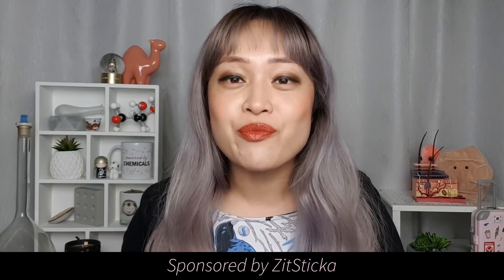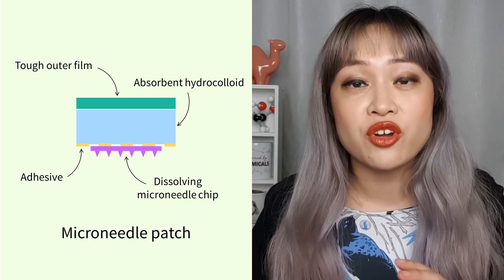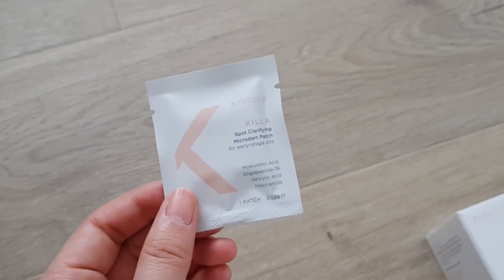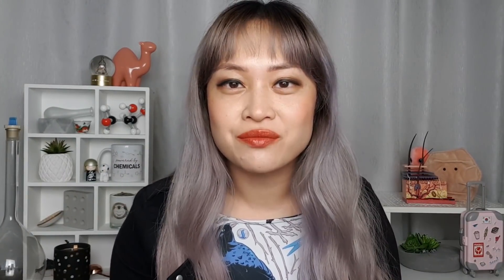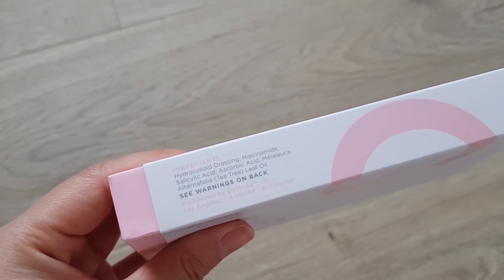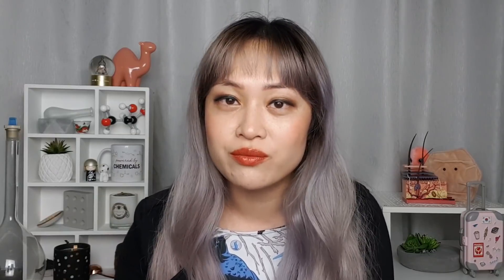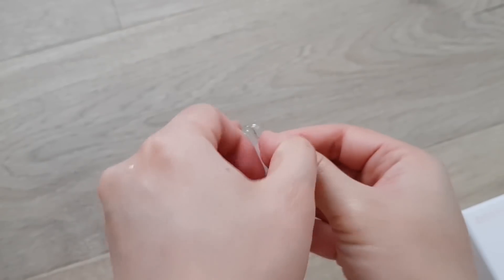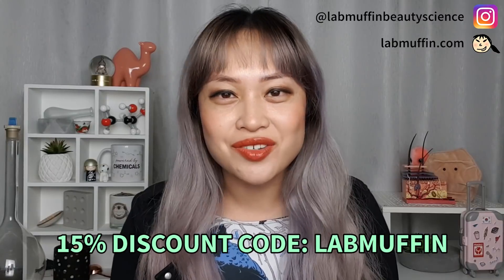Acne Patches: ZitSticka Killa, Hyperfade and Goo Getter Review AD | Lab Muffin Beauty Science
Have you tried acne patches? These neat active-laden stickers from ZitSticka are a fuss-free way to deal with pimples and dark acne marks.